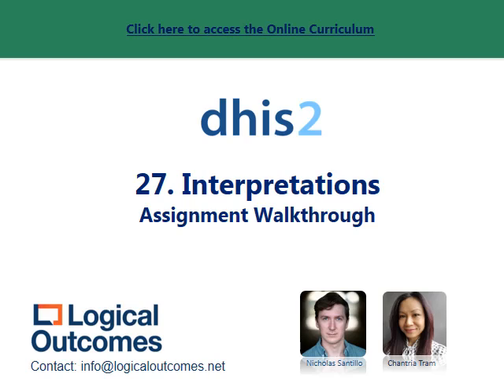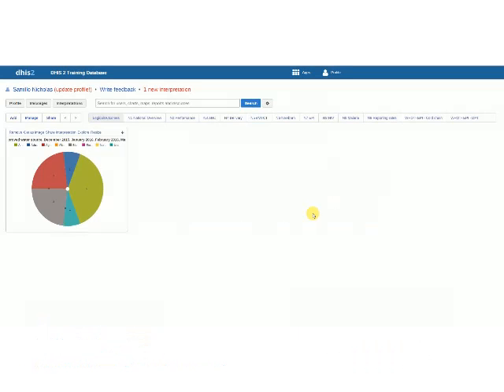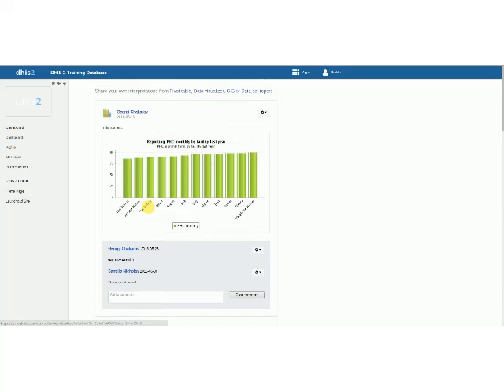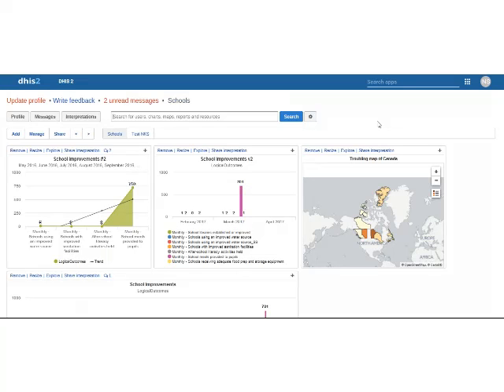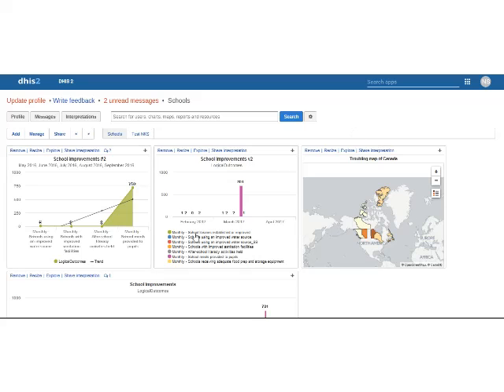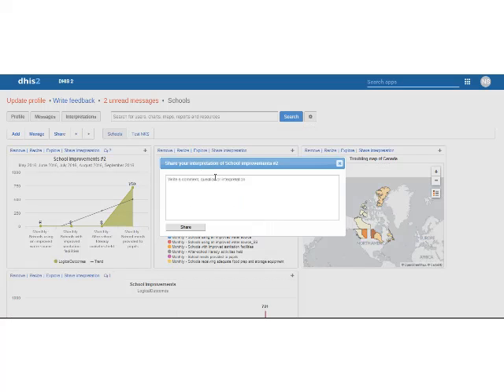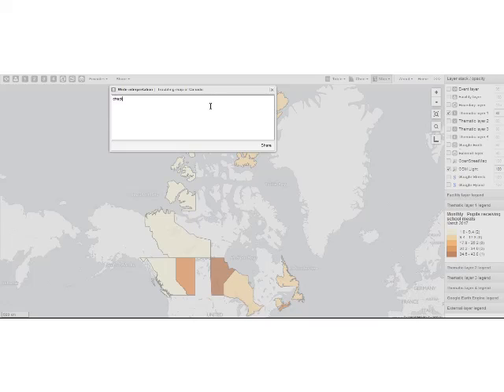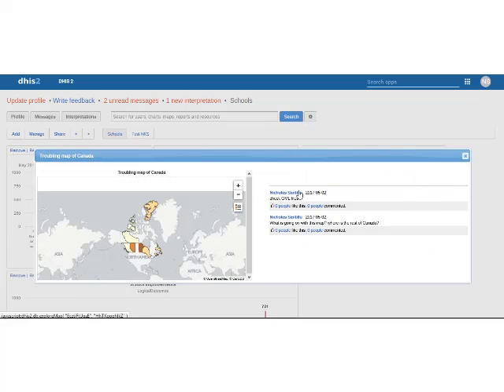Assignment Walkthrough: 27. Interpretations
Shortcut to "Assignment Walkthrough: 27. Interpretations"